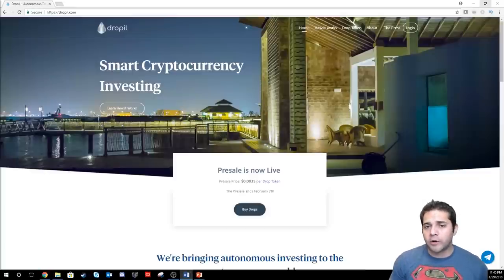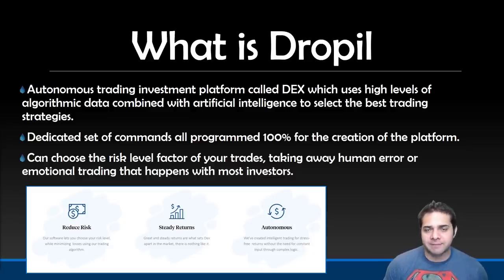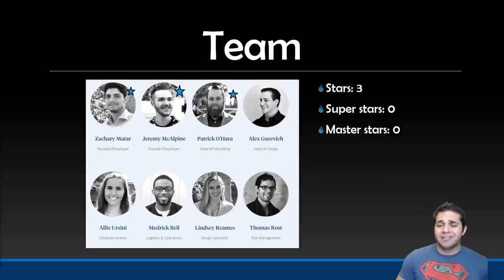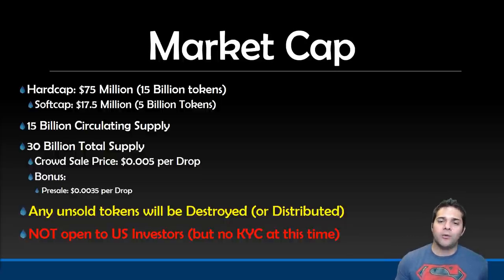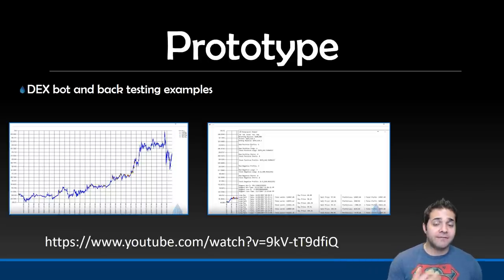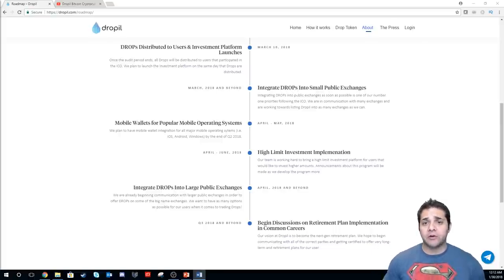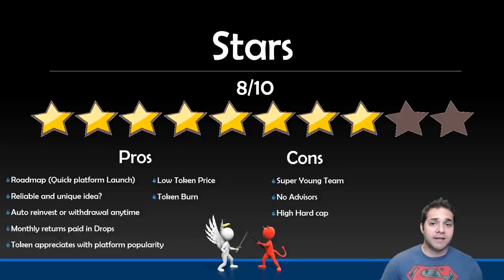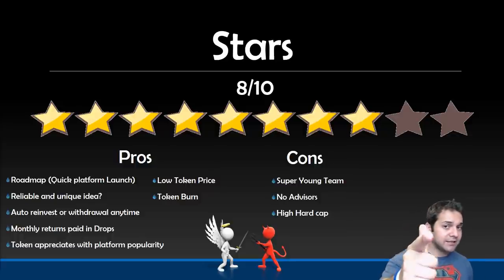DROPIL (DROP) - COIN ANALYSIS - POTENTIAL ICO UNDER 1 CENT!?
This video is about Dropil. Presale is going on now,  could this be a potential ICO with tokens under 1 penny? We all know how the newer investor look for these.